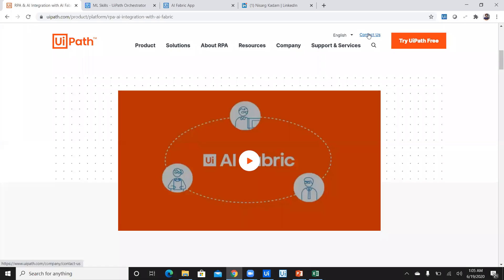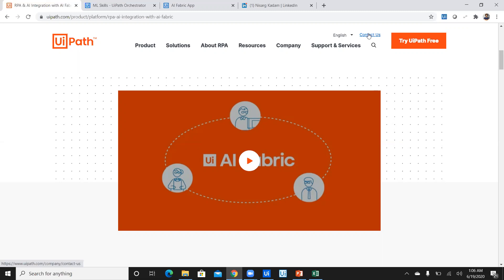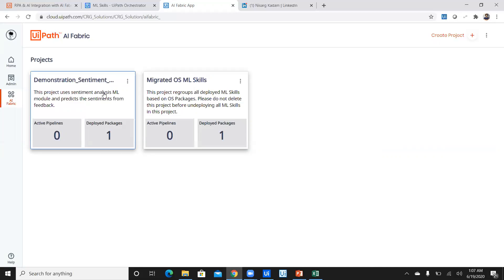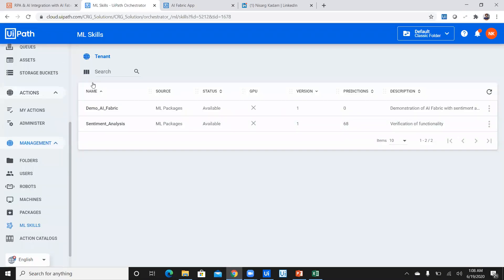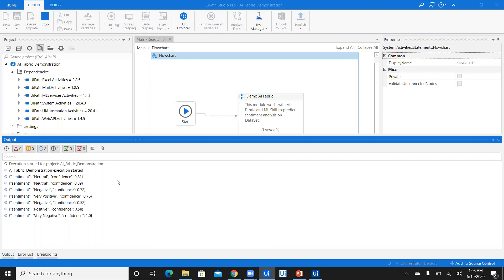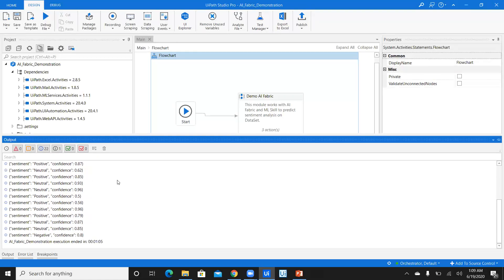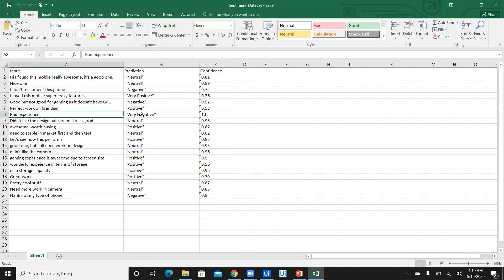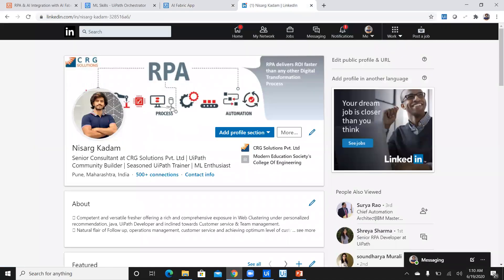How to use AI Center in UiPath ? | Demonstration of AI Center UiPath | Sentiment analysis | Nisarg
Hi,

In this video you'll see the demonstration of Sentiment analysis using AI Fabric Machine learning module in UiPath.